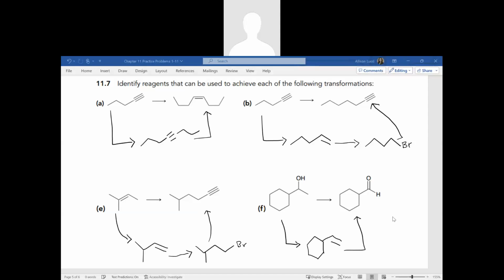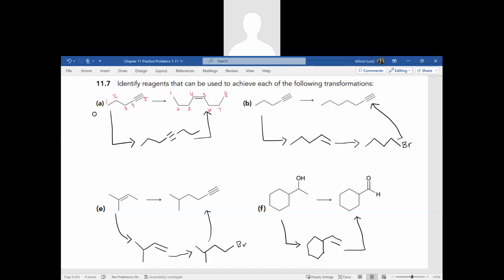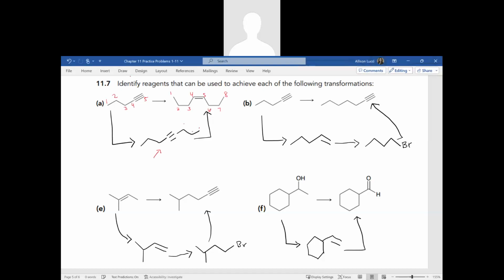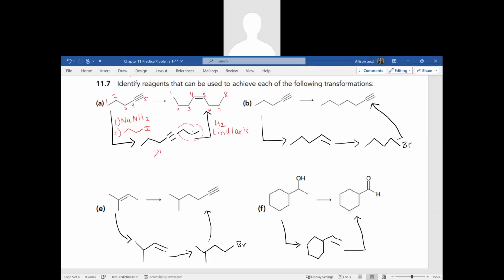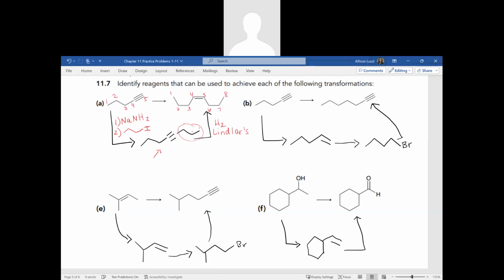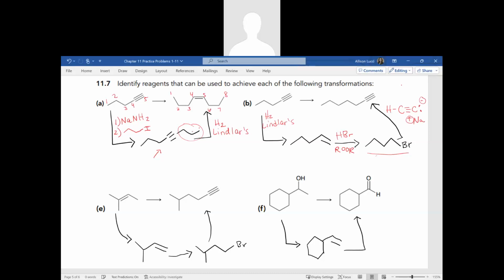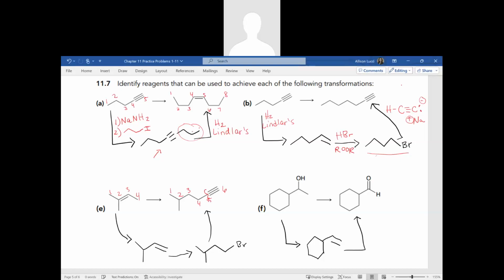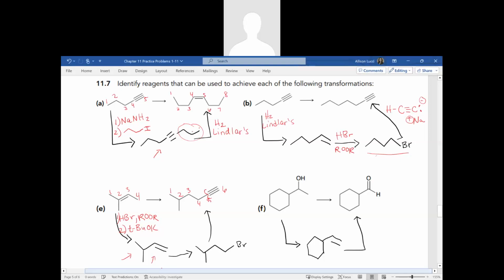Klein chapter 11 Problem 7 a,b,e,f